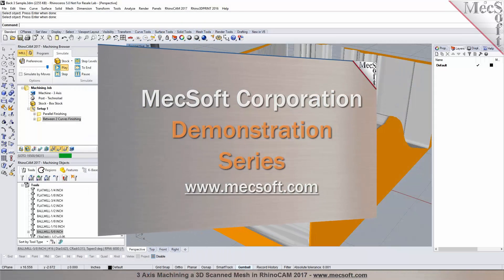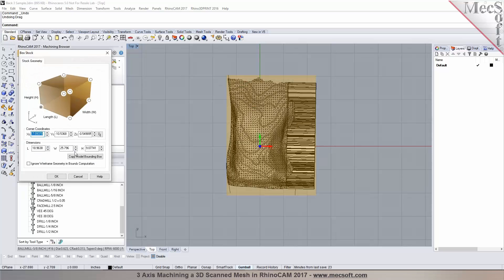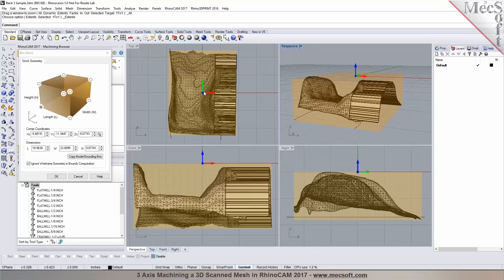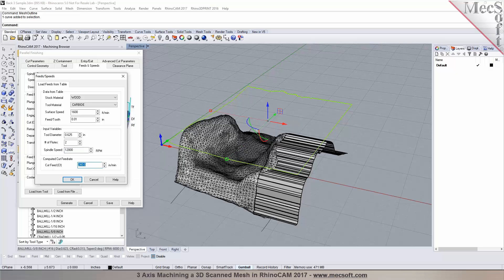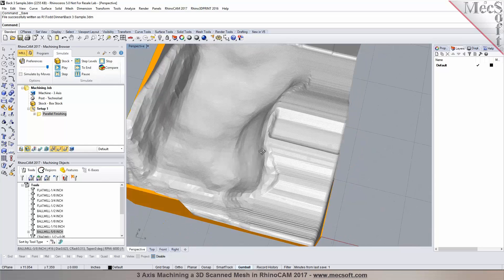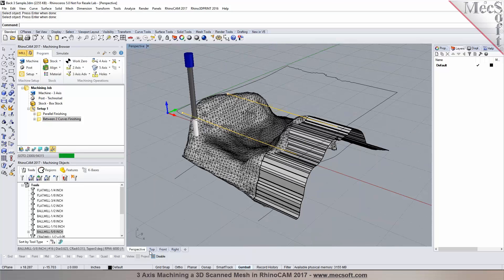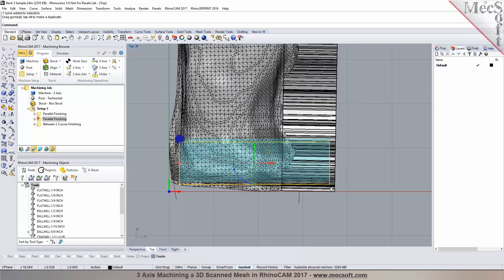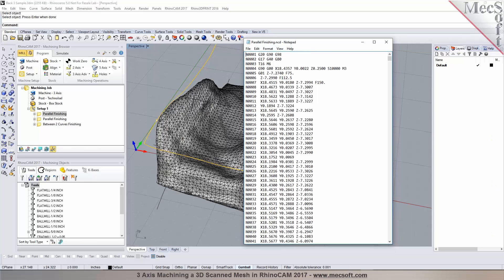3D Scanned Mesh Machining in RhinoCAM 2017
Watch this live demonstration of RhinoCAM 2017 and 3 Axis Roughing and Finishing on a 3D scanned open mesh part.